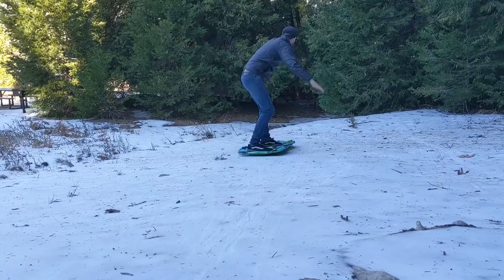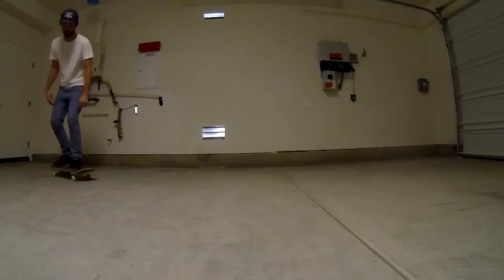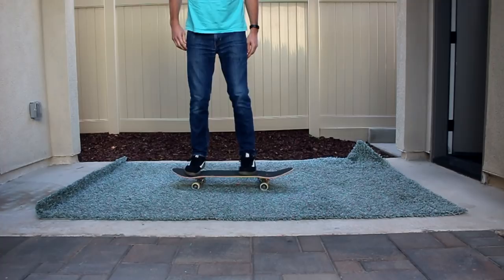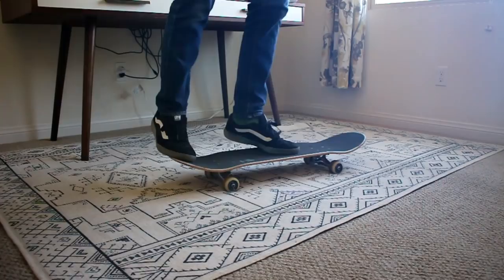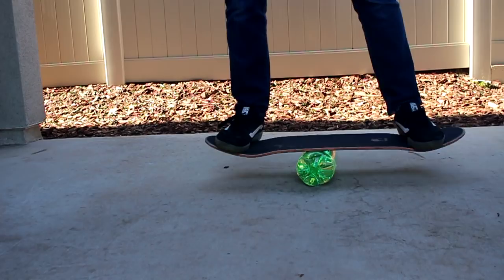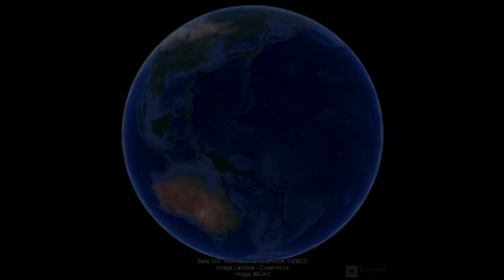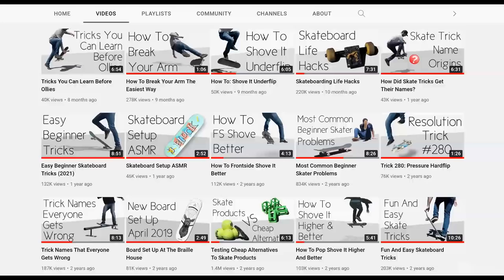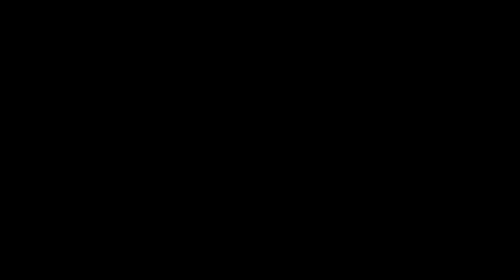What To Do When You Can't Skate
Whether it's due to rain, snow, an injury, or whatever it may be, not being able to go out and skate sucks. So, here are some random tips that can hopefully give you some ideas of ways that you can still have fun on and off of the board while you're stuck inside.

This video turned out way worse than I would have hoped but I am currently dealing with covid which has made me have to use a bunch of old clips and not go too hard skating in any new fofotage. Hope to be back strong in the new year as soon as I feel better!

Main talking points:

Skate in your garage or other covered area at home
Go out and find a parking garage or covered area at a park or school
Carpet Boarding
Balance Boarding
Find skate spots on Google Maps
Watch skate videos and skate related content to stay motivated